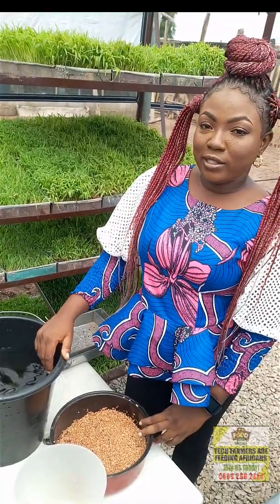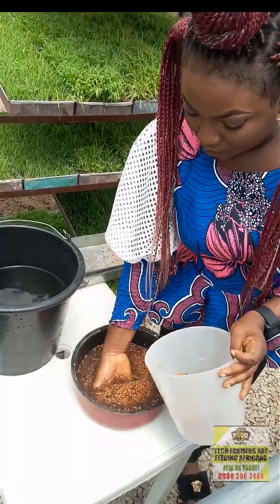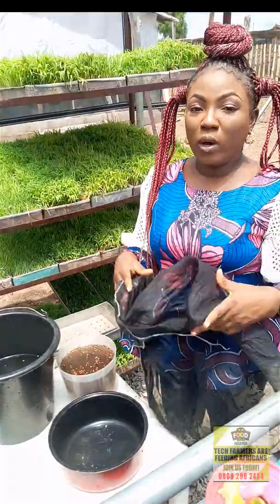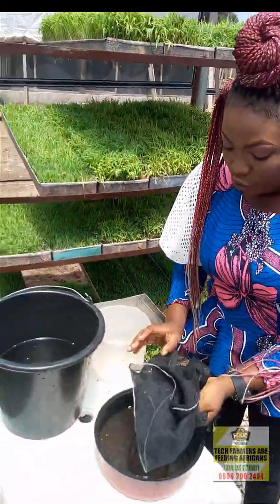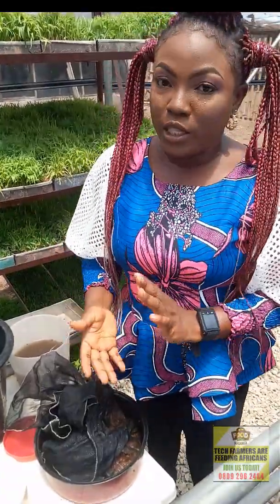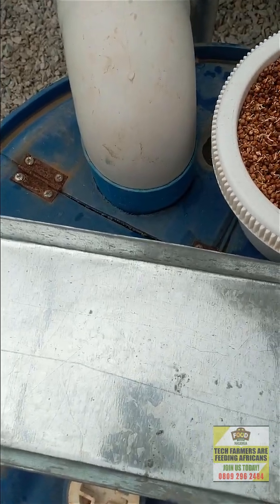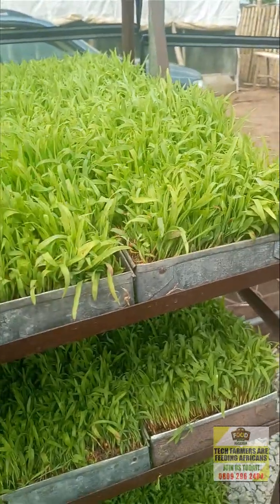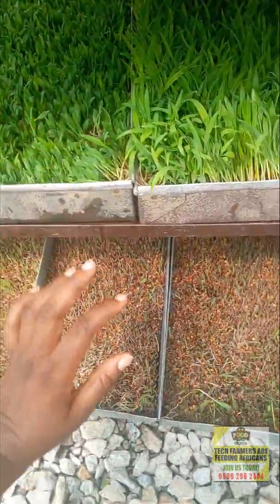fodder production using grains in hydroponic systems, The African/Nigeria Method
This video will show you all the steps in producing fodder for livestock using hydroponic system.